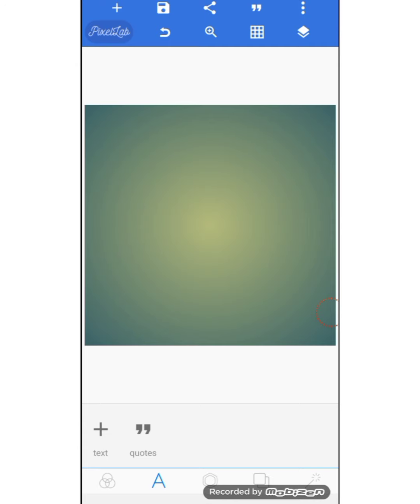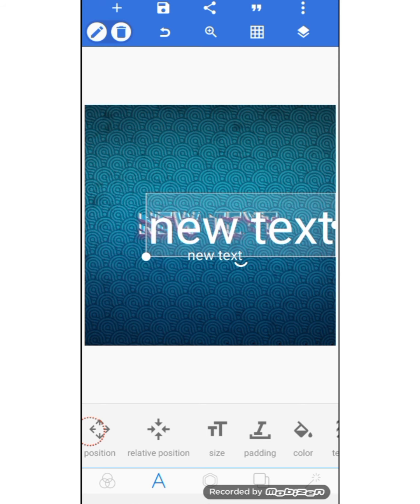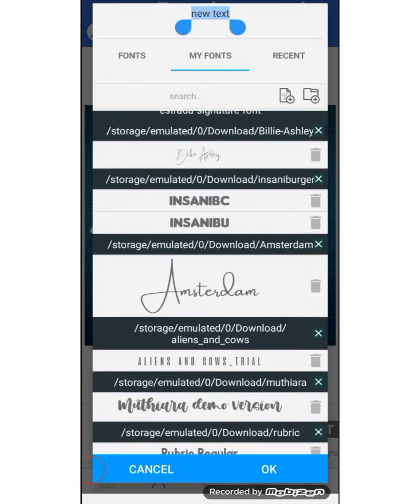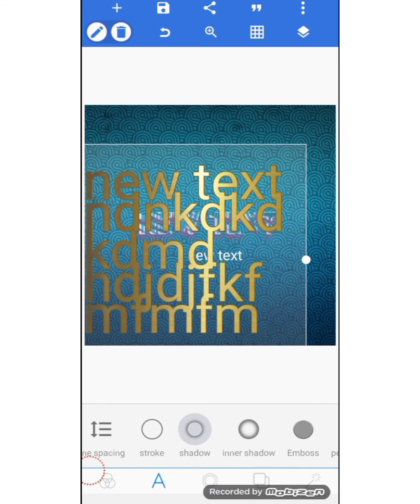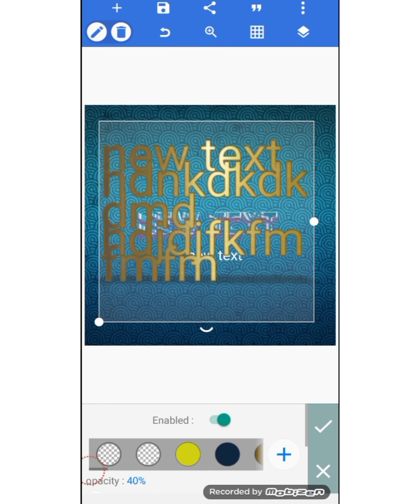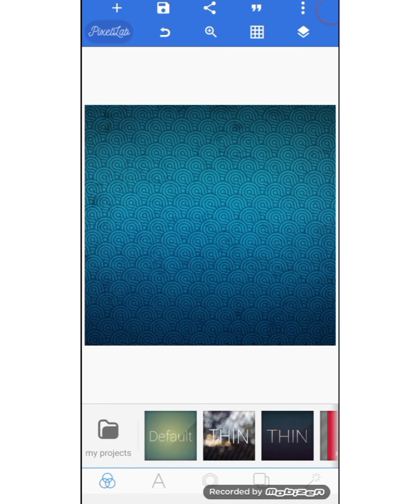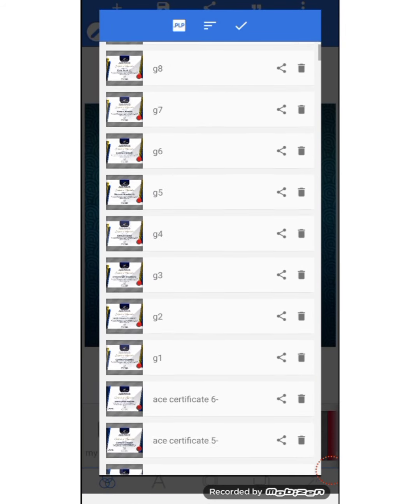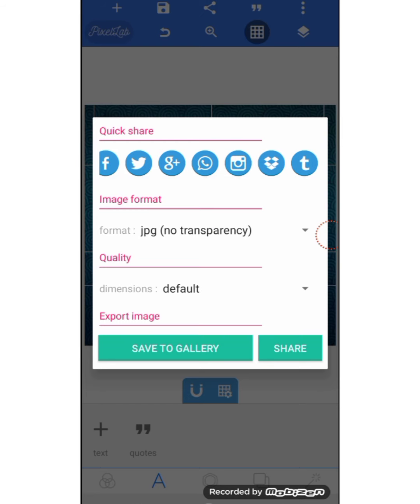Introduction To Pixel Lab